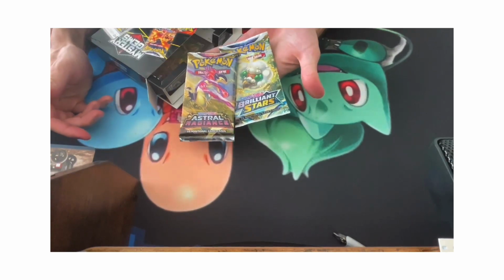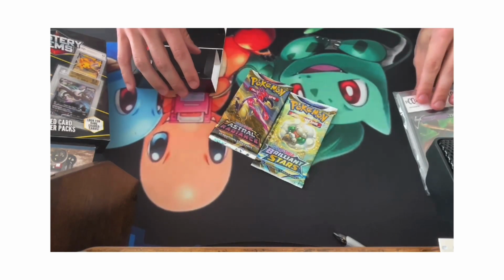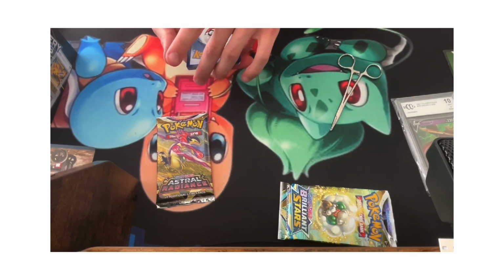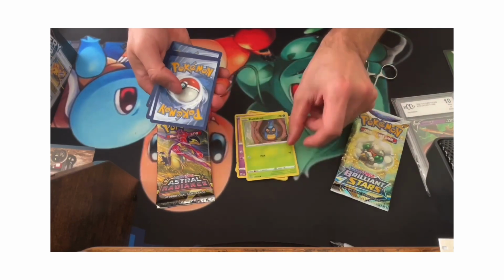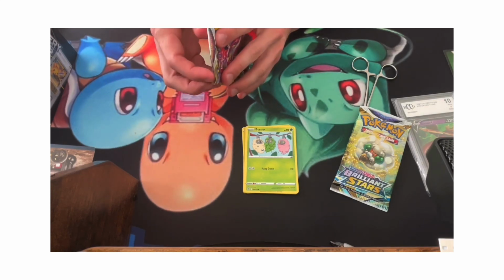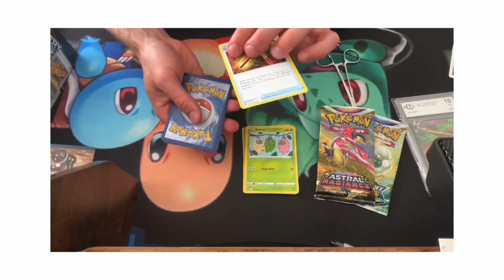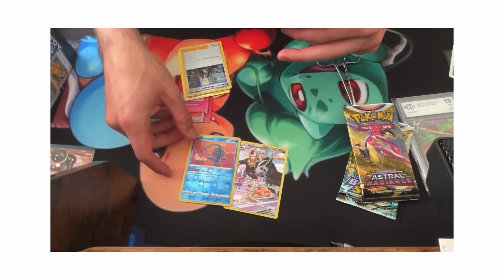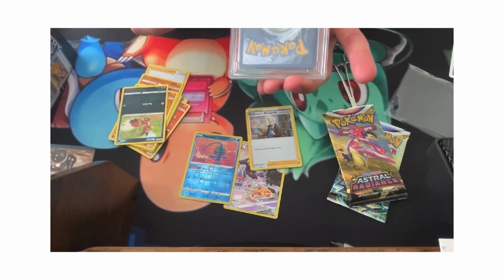Mystery Gems Pack Opening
Opening Mystery Gems Pokémon Card Pack!

Let’s see what all we can find in this cool graded pack!